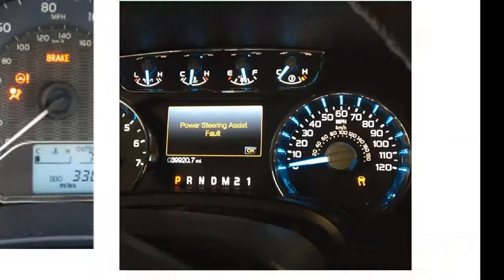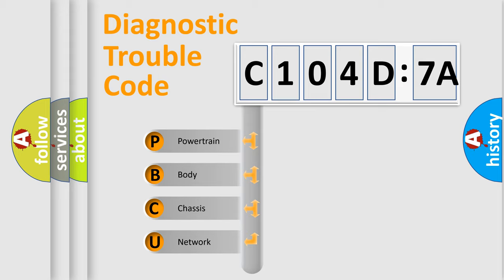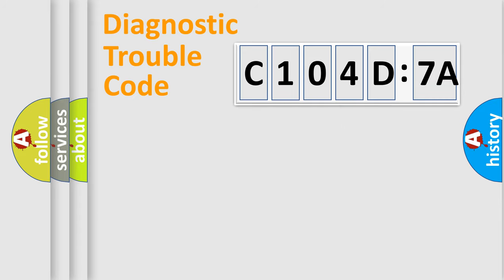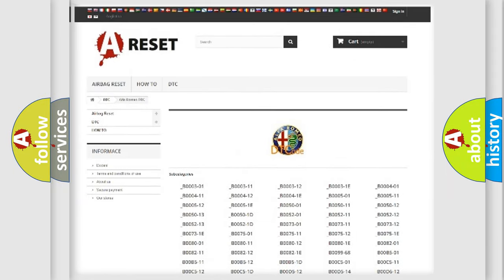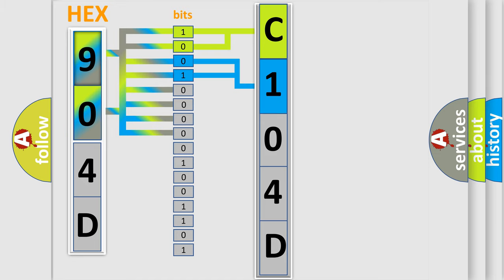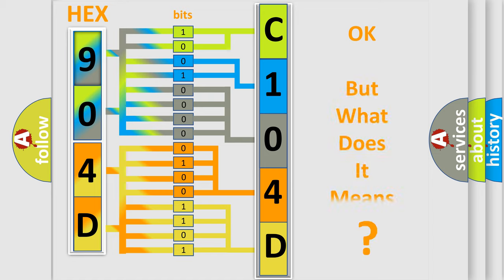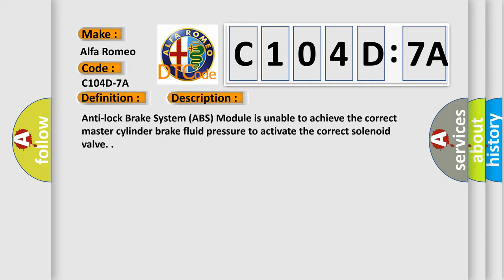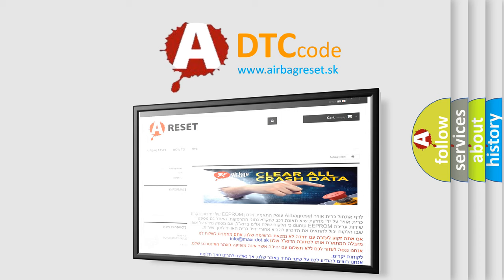DTC Alfa-Romeo C104D-7A Short Explanation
Contents:
0:21 Basic DTC analysis according to OBD2 protocol standard.
1:48 Insight into programming
2:58 A diagnostically understandable description of the Diagnostic Trouble Code
3:05 Basic error definition

Make:
Alfa Romeo
Code:
C104D-7A
Definition:
Hydraulic Self Test Plausibility - Fluid Leak Or Seal Failure
Description:
Failure Type:
Fluid Leak or Seal Failure
This sub type is used for failures where the control module detects that a mechanical component has an unexpected gas or liquid flow in, out, or through the component.